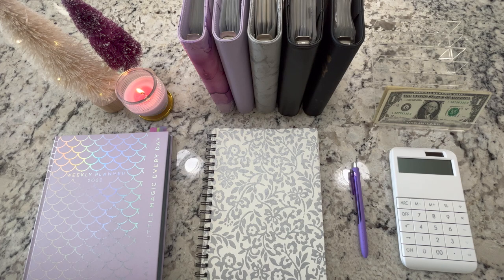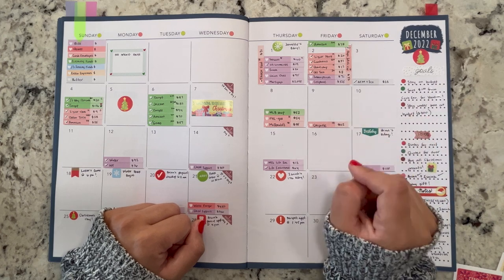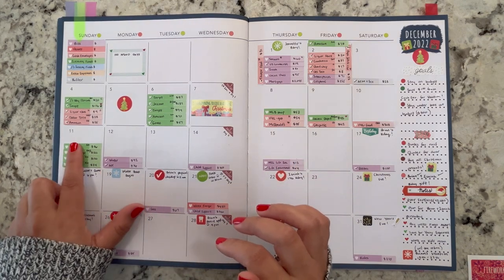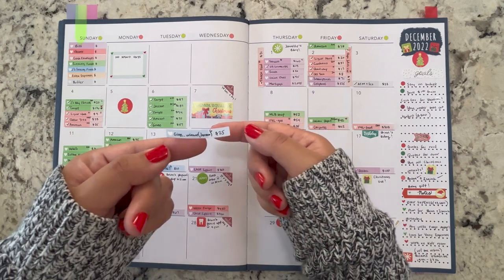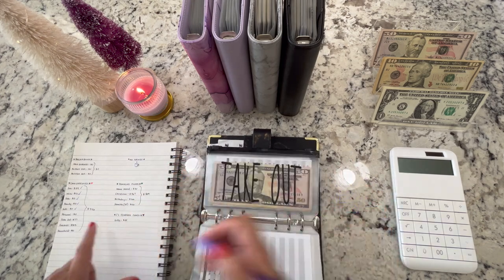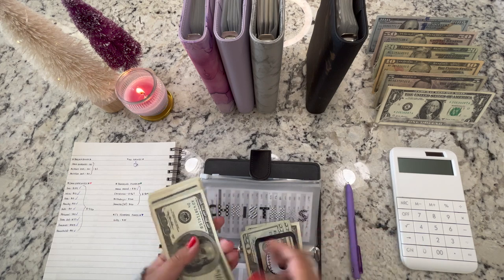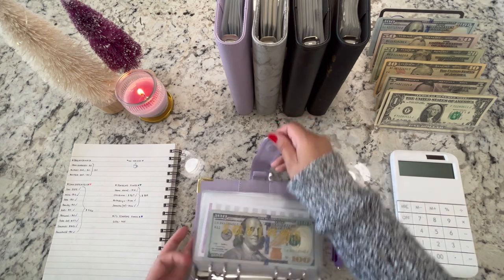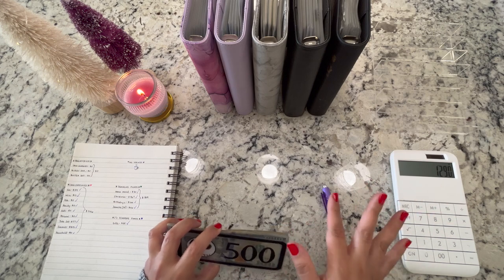Cash Envelope Unstuffing | $1,290 | Tracking Credit Card Expenses | Cash Envelope Method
Cash Envelope Unstuffing | $1,920 | Tracking Credit Card Expenses for Beginners | Cash Envelope Method | How to Budget Money | Budget with Jeanette

Hi Guys 😁,

In today’s video I will be going over the expenses for the the 2nd week of December as well as unstuffing my cash envelopes and sinking funds. I will also be going over all the expenses and placing stickers on my monthly spread. I use my credit card to make our purchases week to week to get the cash back perks and help keep our credit in good standing (credit score in the 800s). Hope you enjoy!

        Jeanette💜

*Receive $5 when tou first sign up using my code*

Get 2,000 points (worth $2) when scanning your first receipt.

Earn cash back by making your normal purchases through Rakuten  (Earn $30 from spending $30 In qualifying purchases within the first 90 days of signing up!

Silver Floral Notebook- Winco
Lavender Planner- DDs Discount Store
Letter stickers- Dollar Tree
Sharpie S Gel Pens
Binder pockets A6
Budget sheets
Money tray
$1k slips- 160 slips
$500 bill slips
White Calculator
Black Marble A6 Binder
Black A6 binder
Gray Marble A6 binder budget kit-
Lavender A6 binder
Purple marble A6 Binder budget kit
24pk envelopes
Black Wallet
Holographic A6 binder
Purple Tracker sheets
Black Tracker sheets

iPhone 11
Overhead-shot Arm Stand
360 Rotating Swivel
Cellphone Holder
Ring Light

Timestamps
0:00 Intro
1:13 Expense Tracking w/ stickers
11:09 How much spent?
12:46 Cash Unstuffing
23:45 Cash Count + Outro